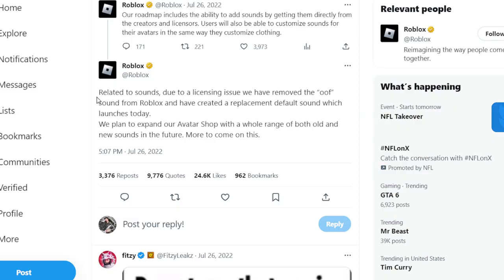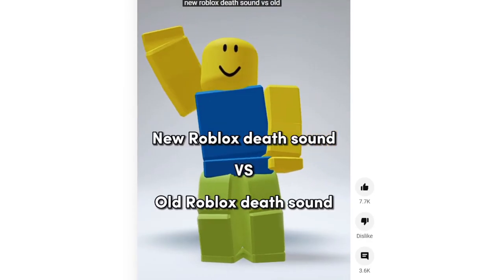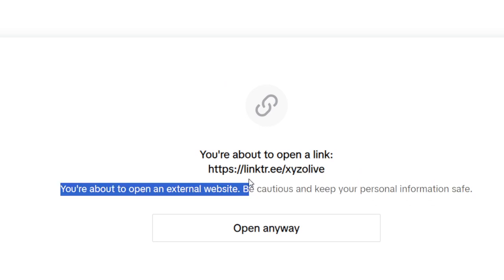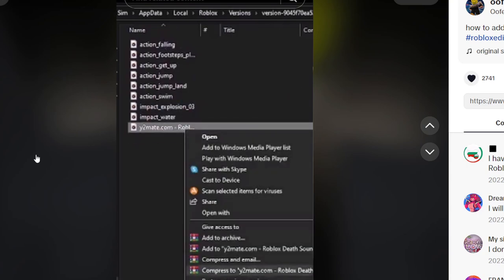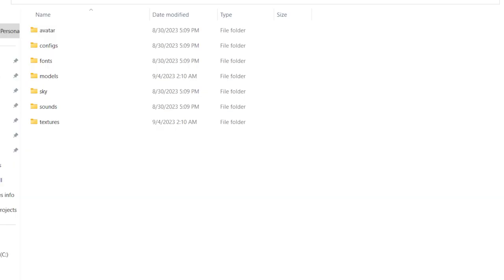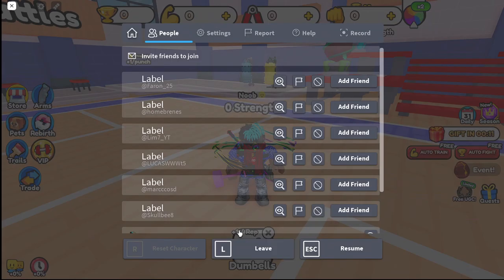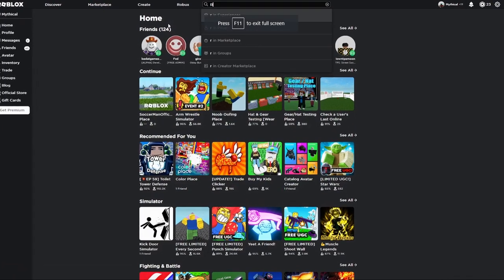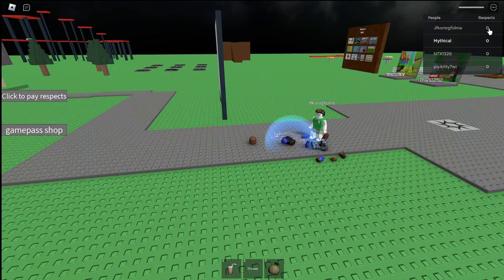After 1,000 Days, It’s Finally BACK! (Roblox OOF Sound)